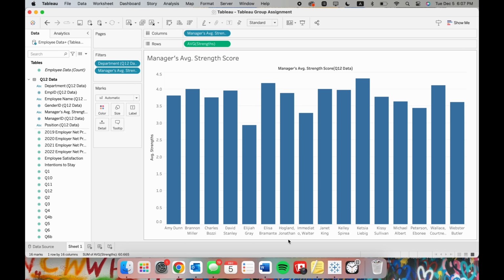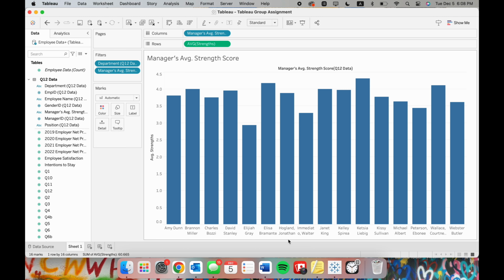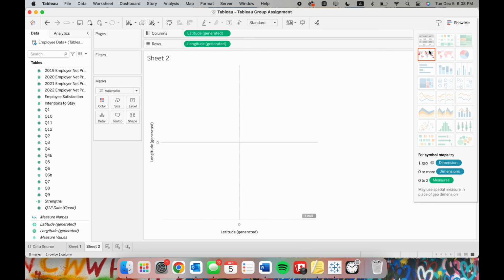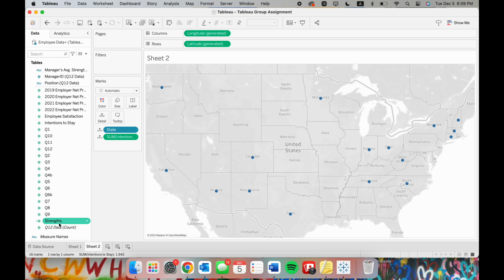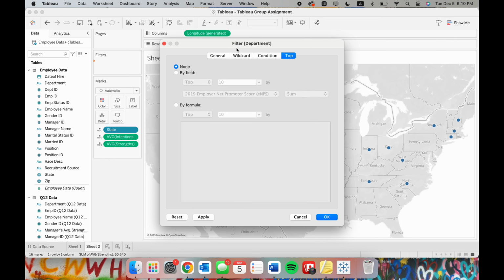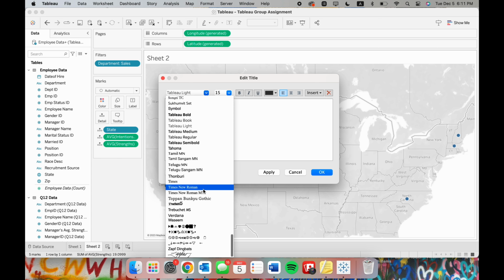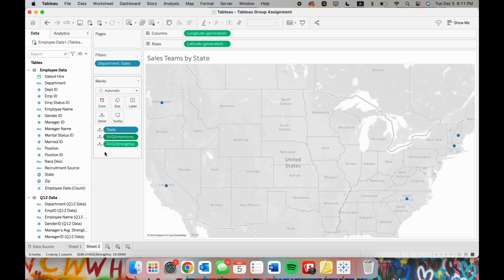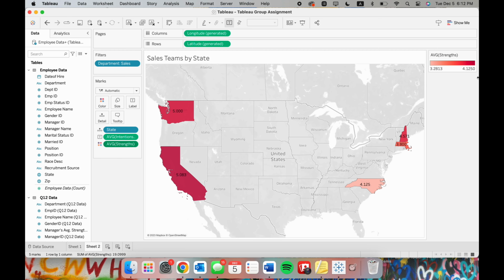Creating a Layered Map: Tableau Basics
In this video, we will go over creating a layered map on Tableau. Specifically the video focuses on the following
[0:50][: Create a new worksheet]
[1:13]: [Dragging our data to the map]
[2:11]: [Changing the data from Sum to Avg]
[2:33]: [Filtering our data]
[3:10]: [Changing the title]
[3:46]: [Customizing with a label]
[4:19]: [Customizing with a color]
[5:00]: [Saving the layered map]
By the end of the video, you’ll be caught up on creating a layered map.
About us:
The Vandal Analytics YouTube Channel includes bite-sized, student created, how-to videos for that moment when you are using Tableau, Python, or Excel, or preparing to perform interviews or a journey mapping exercise and need a simple reminder about how to perform a task. Learn more about Vandal Analytics and the University of Idaho’s College of Business and Economics.